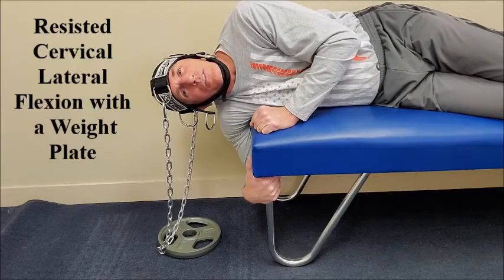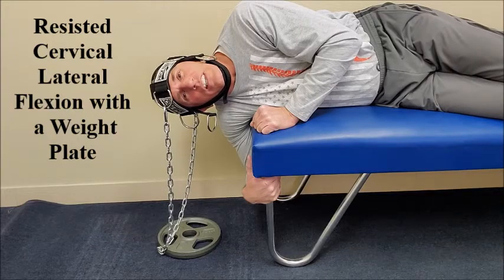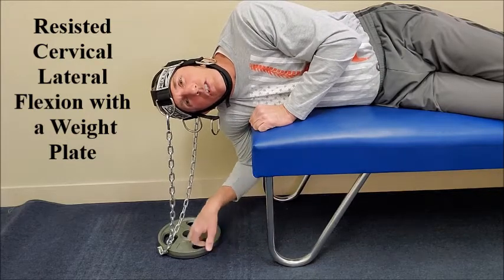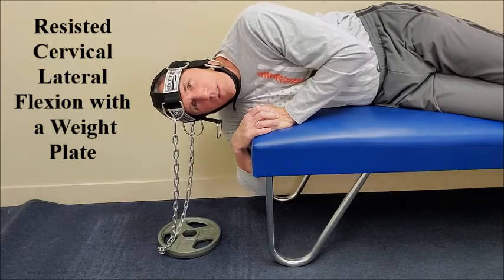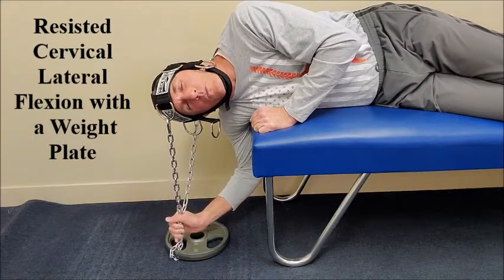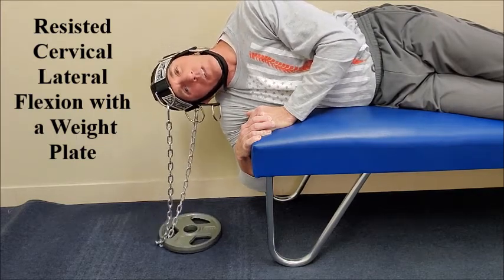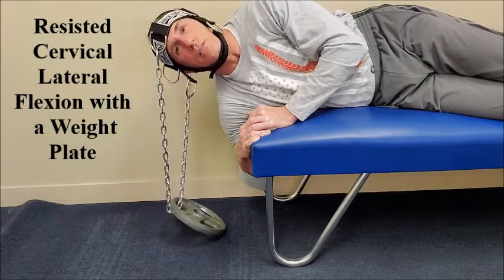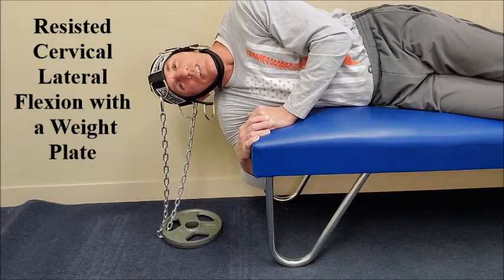Resisted Cervical Lateral Flexion with Weight Plate